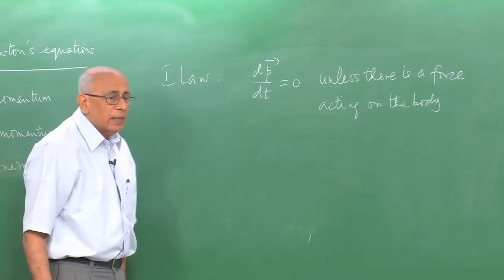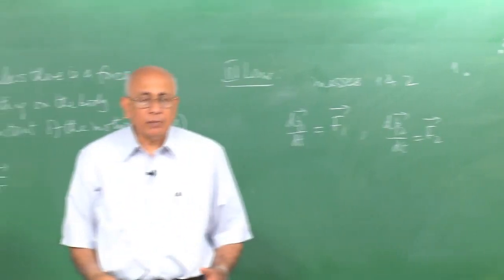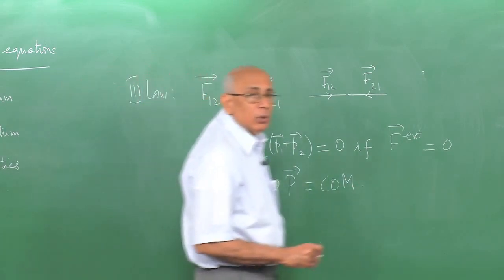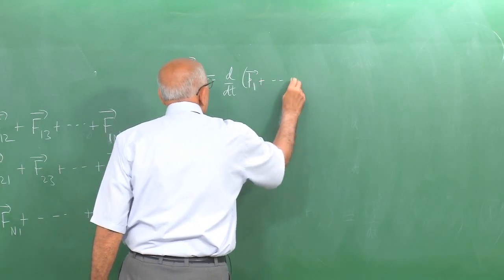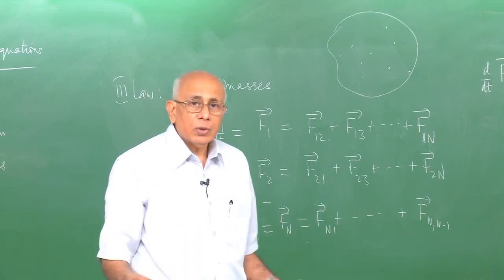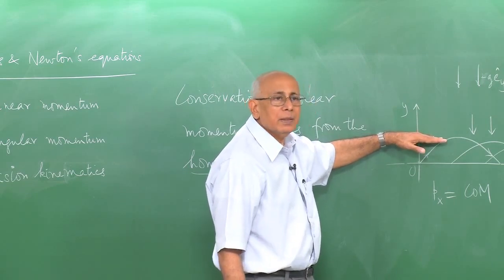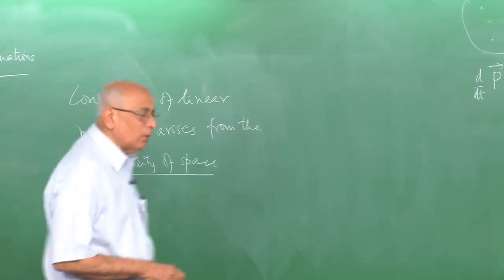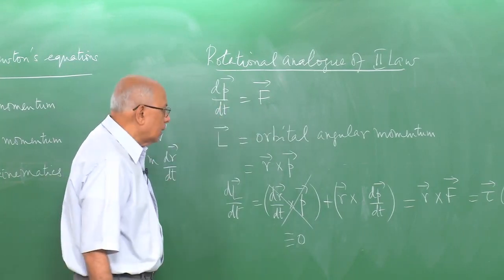lec 16: Conservation Laws and Newtons Equations